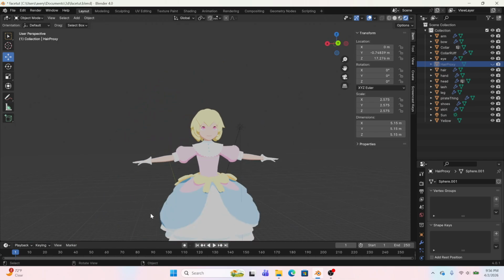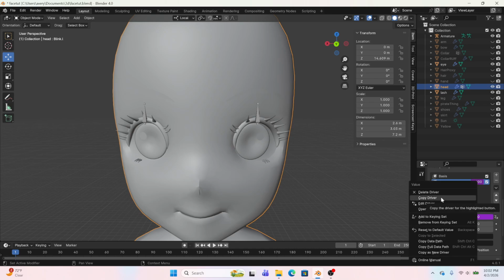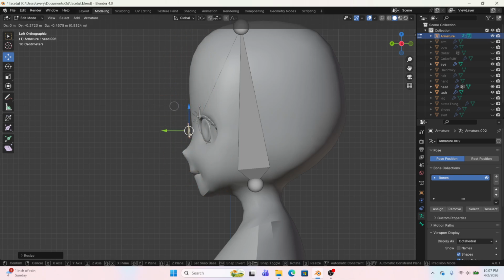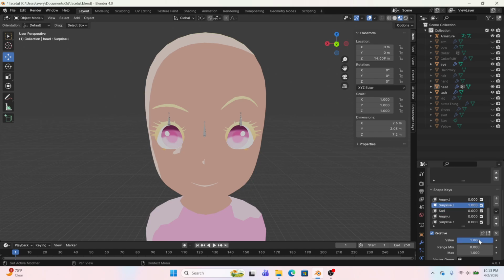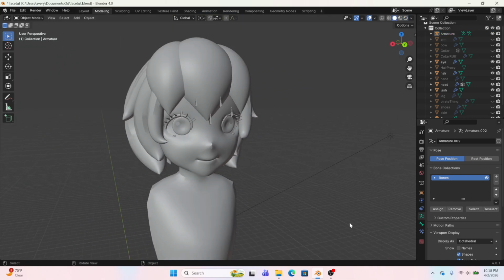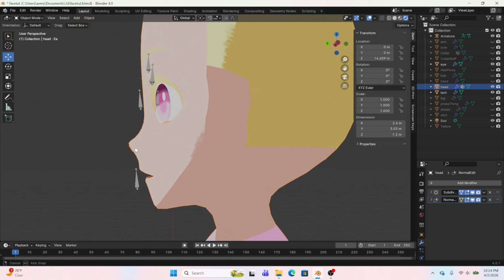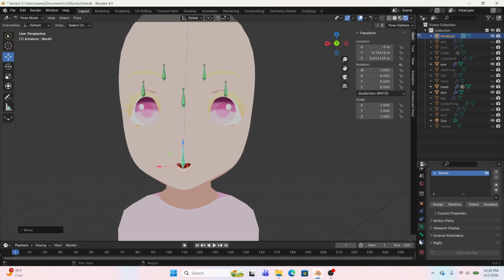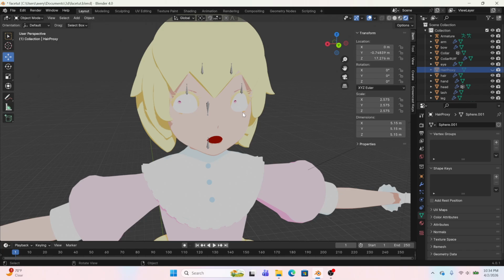Blender Tutorial: Shape Key Face Rig